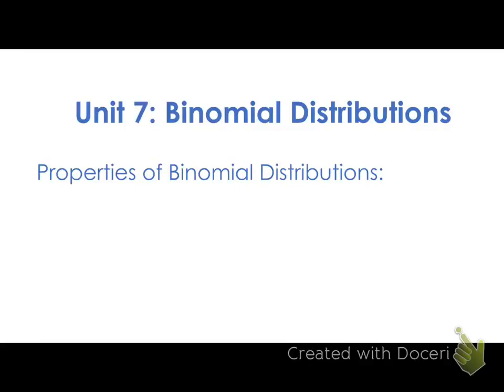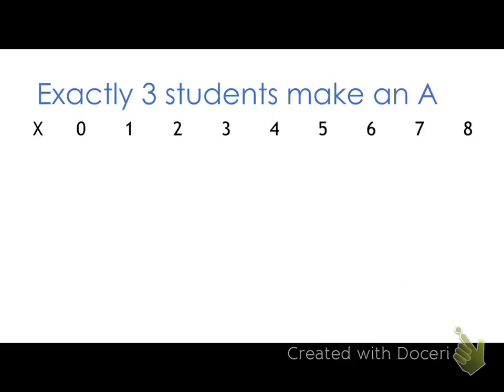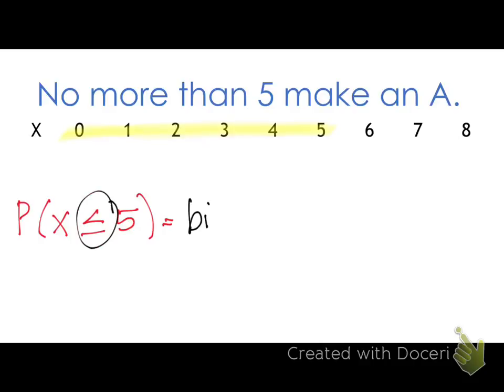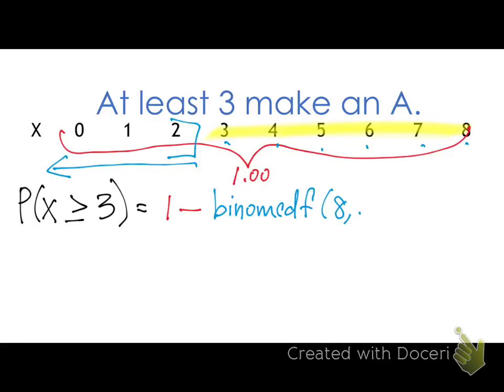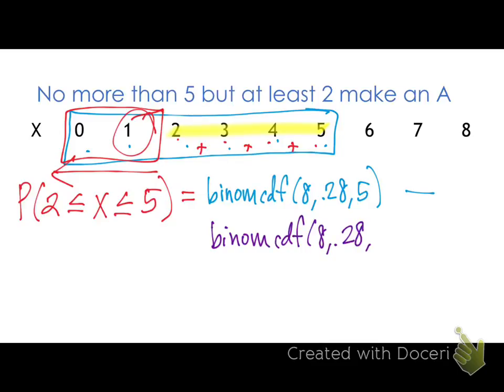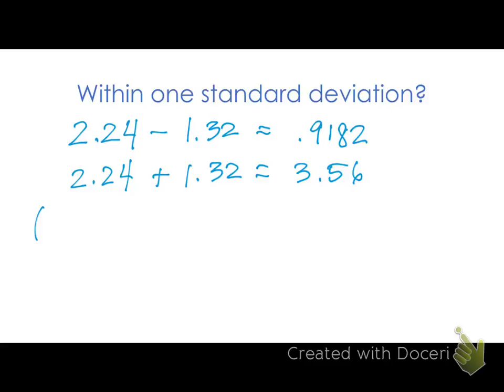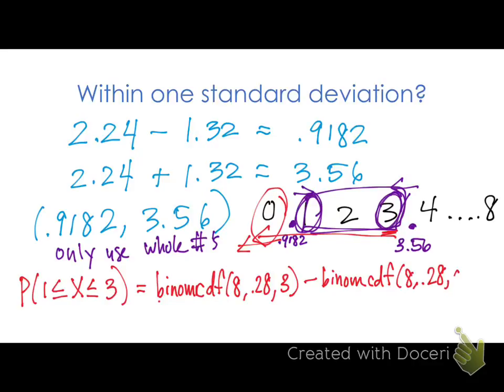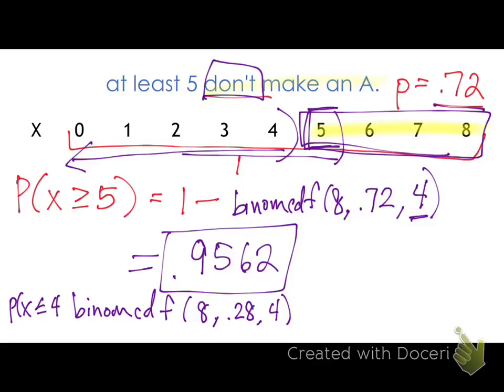Unit 7: Binomial Distributions